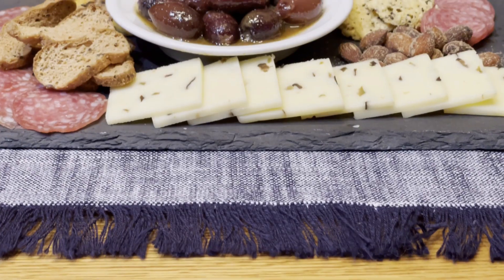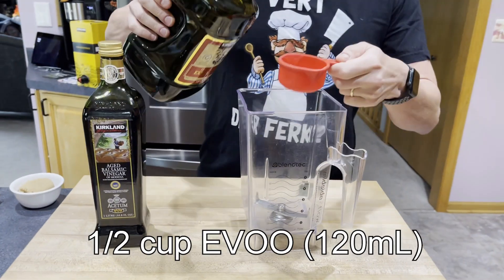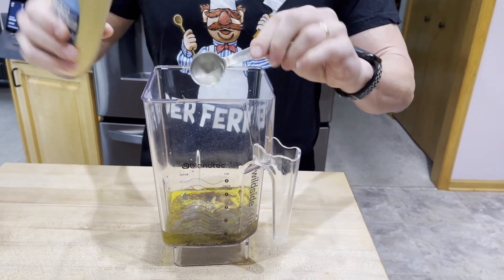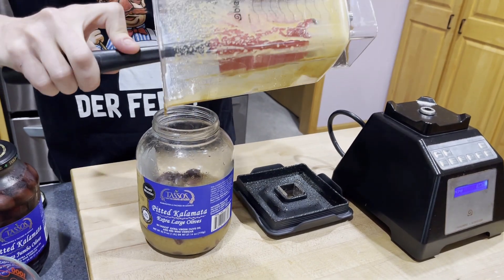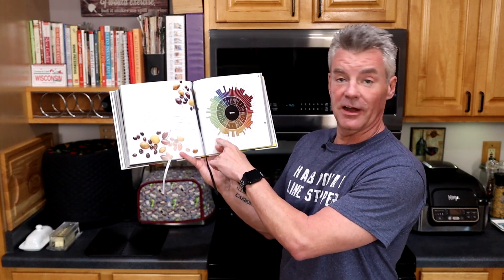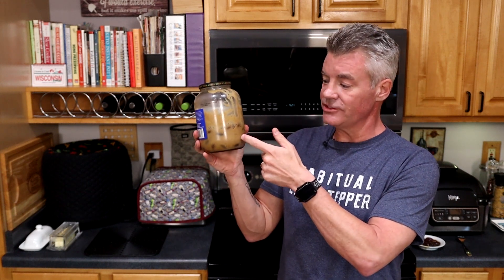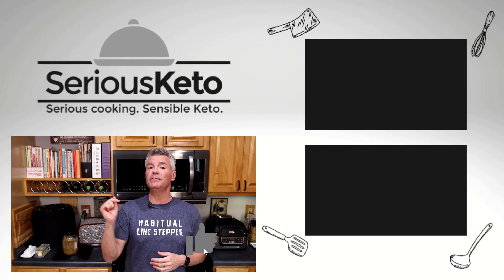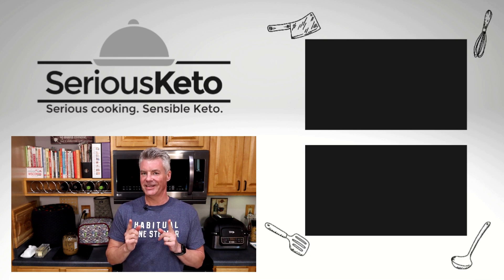Balsamic Dijon Marinated Kalamata Olives - Tangy and Slightly Sweet Keto Snack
I've often mentioned on this channel that when I have a snack attack, I'm not especially interested in sweets.  Instead, I go for the core ingredients in a charcuterie tray: cheese, nuts, and olives.

In this video, I share with you a keto-fied version of marinated olives that my wife and I had on a charcuterie tray at the Spring City Wine Bar in Waukesha, WI.  Big thanks to them for sharing the recipe with me.

I believe this marinade could also work well as either a marinade or sauce for chicken or pork, or it could be used as a vinaigrette on a salad.

The Flavor Matrix book